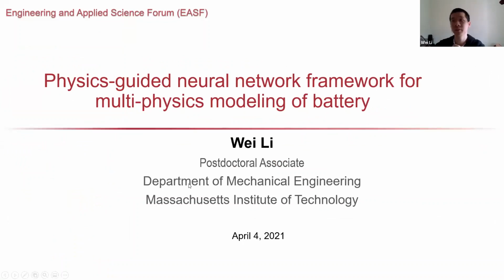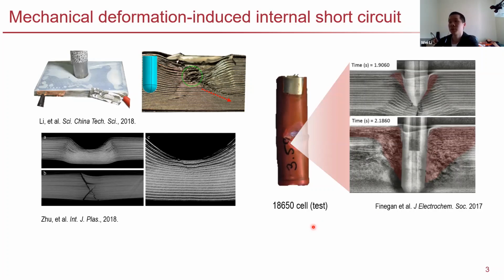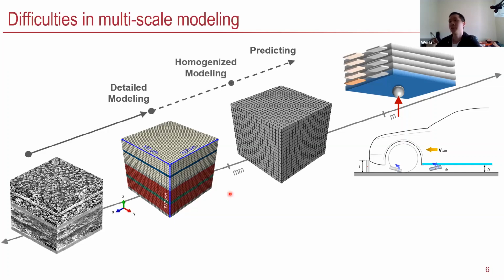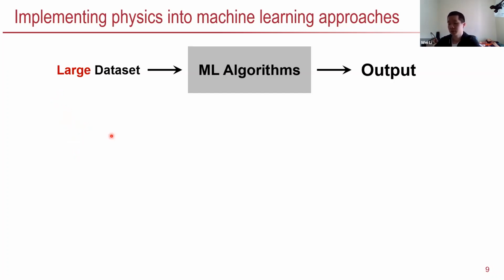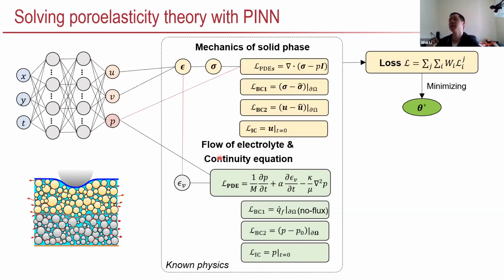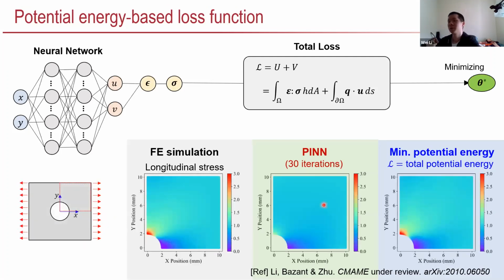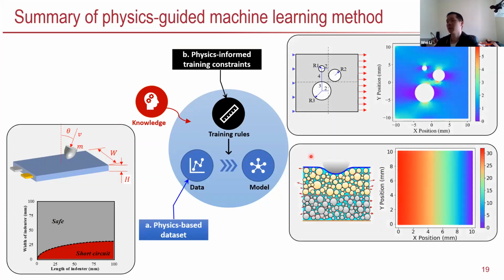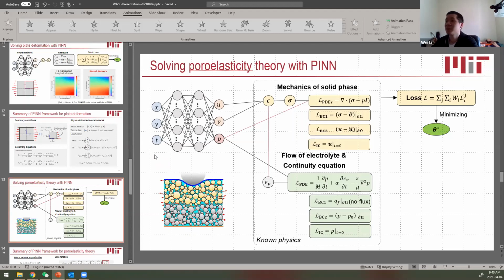04/04/2021 EASF Webinar on "Data-Driven Modeling of Batteries", Talk #1 by Dr. Wei Li from MIT